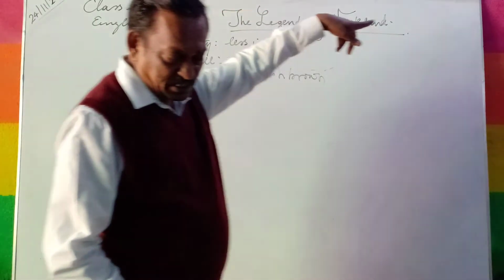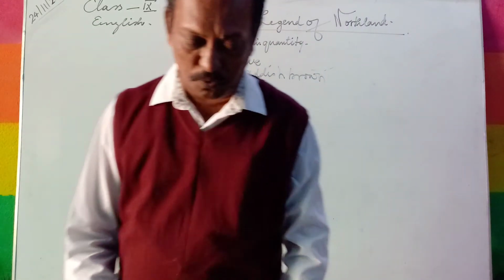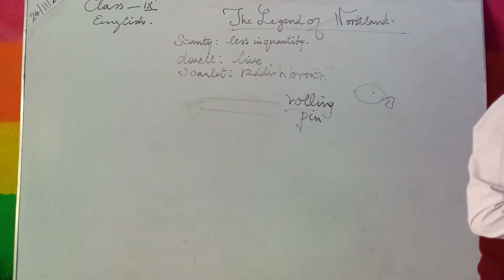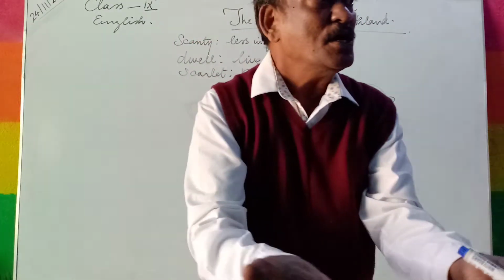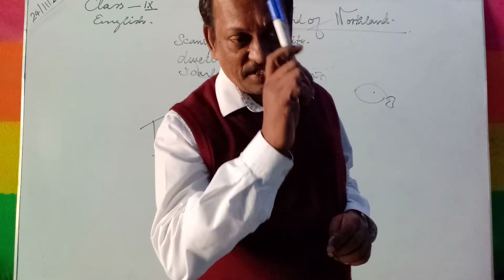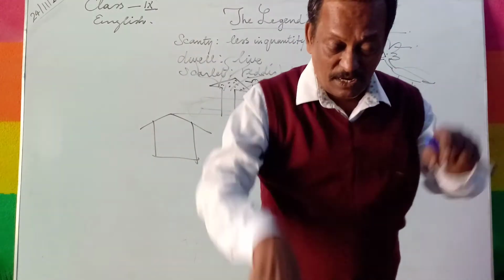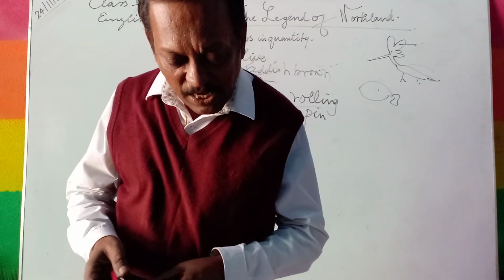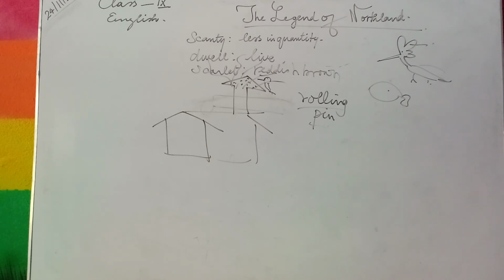CLASS 9 ENGLISH THE LEGEND OF NORTHLAND